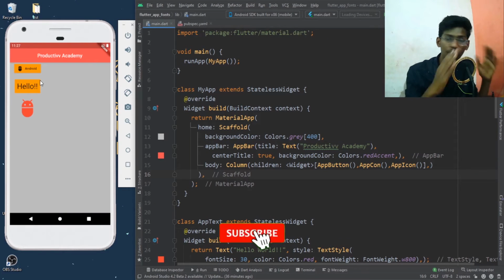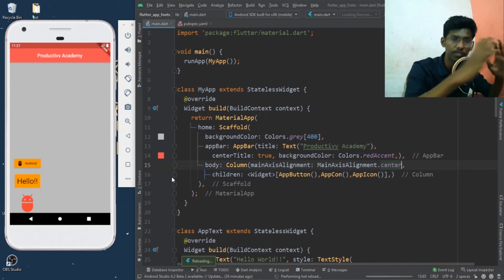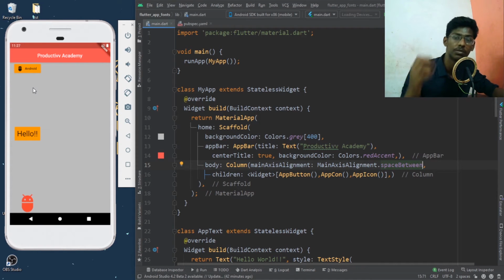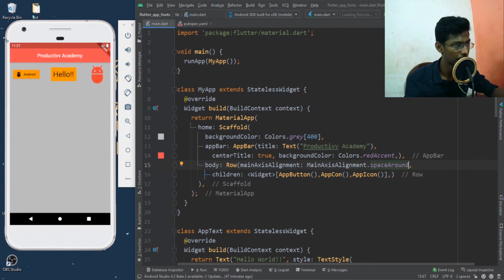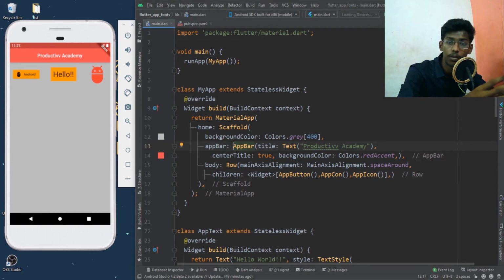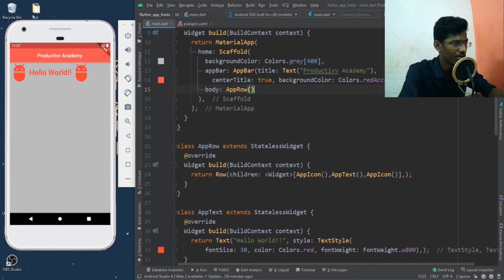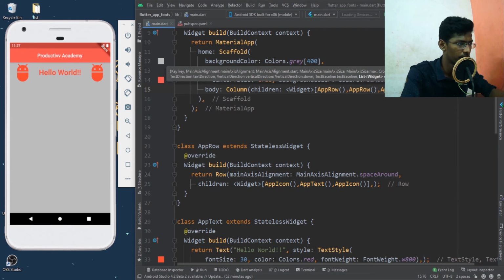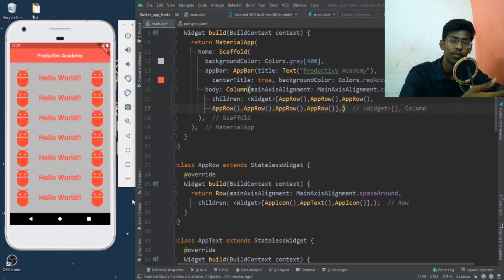Rows And Coumns 2- Flutter App Development #11 | English| Productivv Academy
learn what are rows and columns in flutter and how to arrange widgets in rows and columns in flutter, and how to align them on their main and cross axises